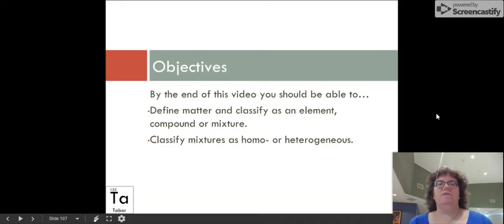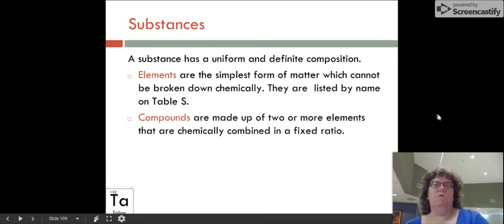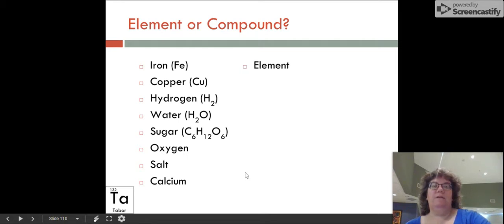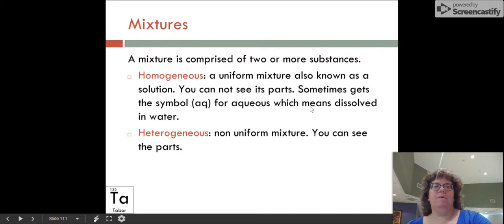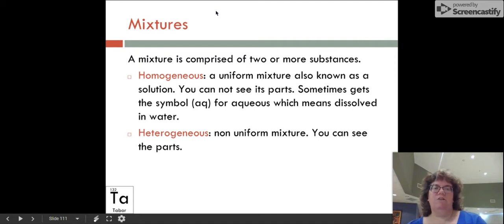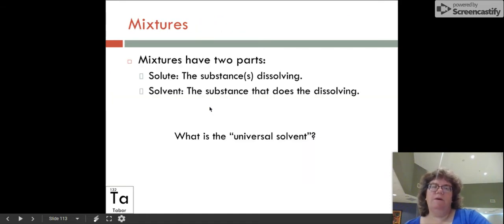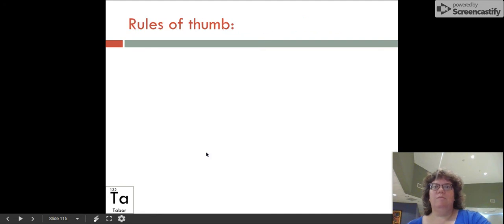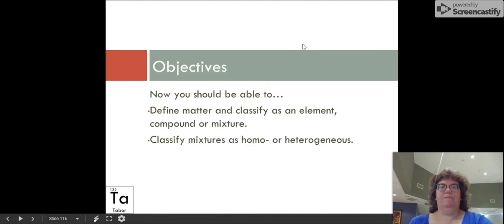Video 1.13: Classifying Matter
Define matter and classify as an element, compound or mixture.
Classify mixtures as homo- or heterogeneous.